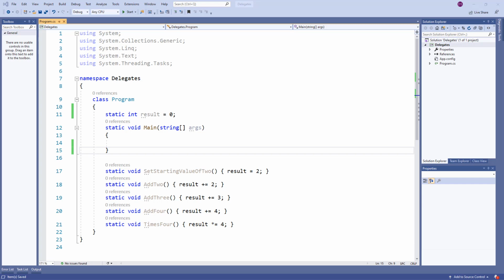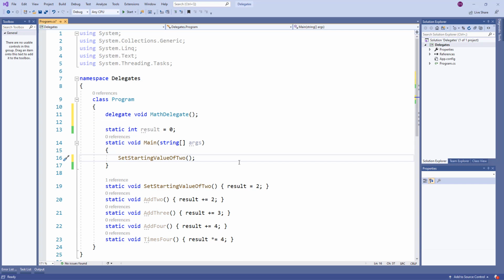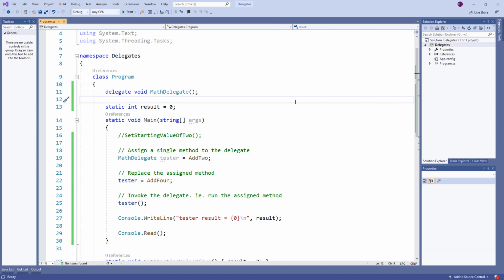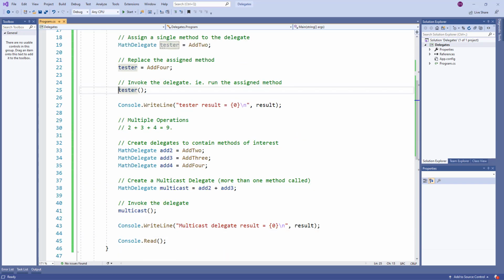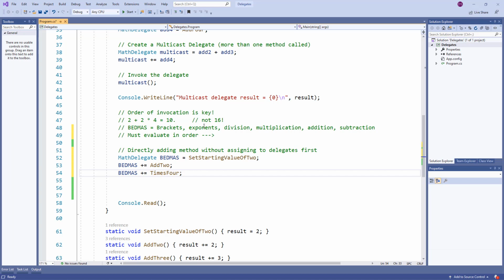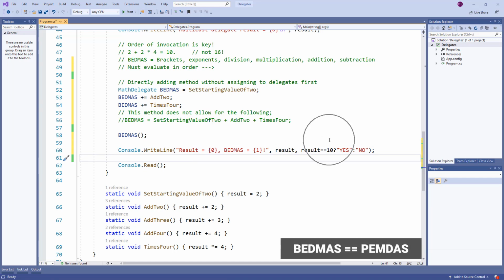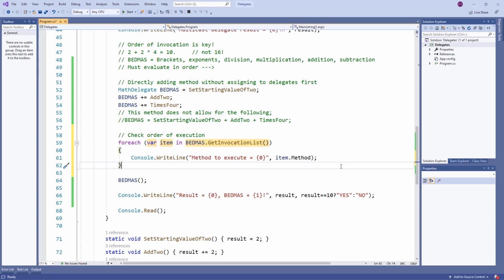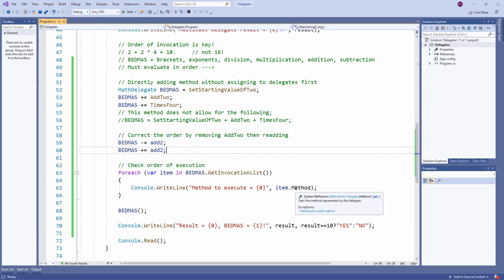CTI | Object-Oriented-Programming (OOP) for Crestron: Delegates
In this video, learn about the "Delegate" concept used in C#. "Delegate" are variables that can store a method and can then used as needed by other C# "methods".